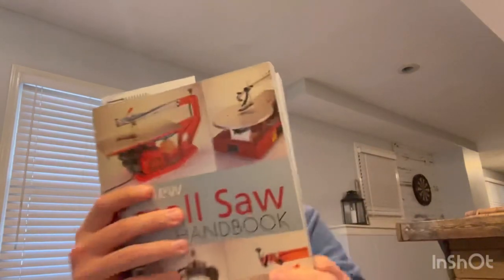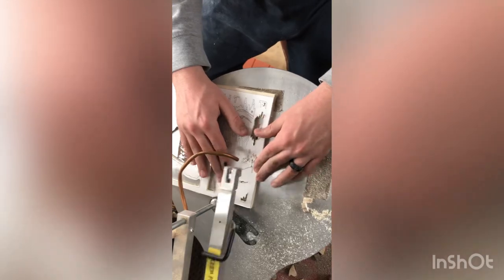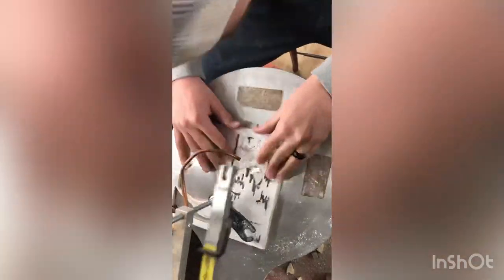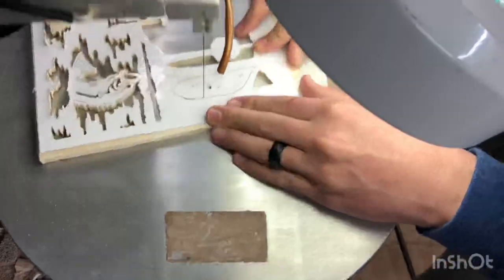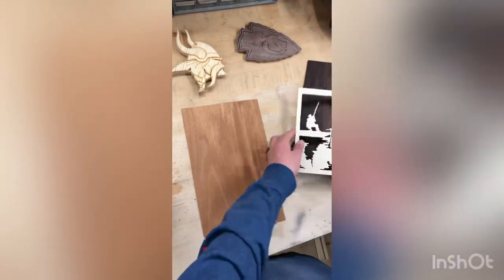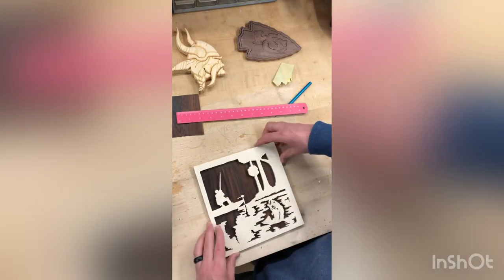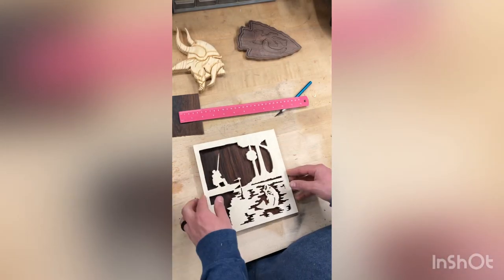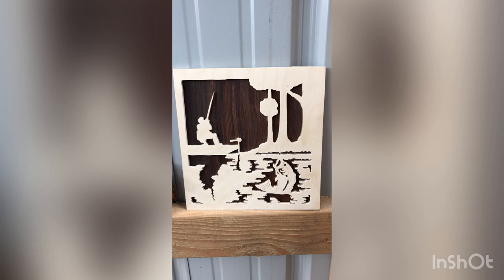woodworking 20 rules of safety with scrollsaw!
Woodworking every day is a Mission. People work out every day because they love it and It makes them feel good. Well Woodworking does the same for me. My goal is to provide Woodworking videos as often as I can to help people fall in love with something.  Woodworking provides a tangible object that you can keep forever or sell for a profit. Woodworking has changed my life and I want it to change yours grab a cup of coffee, beer or whiskey, depending on what kind of day it is and watch my video with me.

I mentioned a scroll saw on homedepot.com and while I think that is a good option for the budget person, I don’t think it’s the best option for $100. Please do your research and look into different kinds of scrollsaw‘s. This will assure that you find the best one for your budget.

I think it’s important to find a hobby. I think it’s important to find a drive other than just work and family Woodworking has done just that my hopes is that I can help one person  fall in love with Woodworking and get them selves out of any rut that they find themselves into. Mental health is all over this world and it’s a real thing but with anxiety and depression comes the chance to take action and change I am hoping that my videos can help somebody in need of that kind of change.

Challenge
Burbonmoth woodworking
John malecki
Sam Greene
Fix it
Build it
Pegas
Cheap
affordable
Life changing
Enjoyable
Fun
Intarsia
Kathy wise
Judy Roberts
Woodworking for beginners
Skill building projects
DIY do it yourself
Take action
Lessons
Beautiful
Stunning
Women
Men
Graph
Wen
Million
Views
Breaking the mold